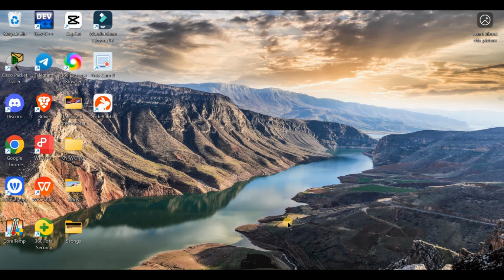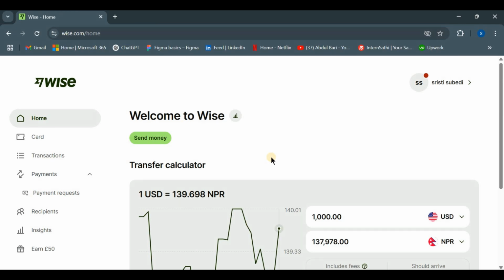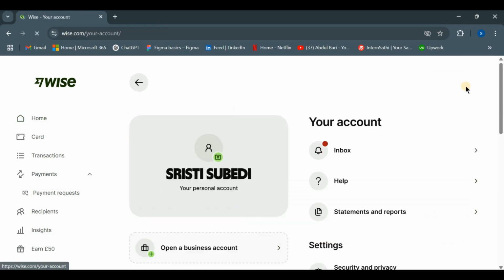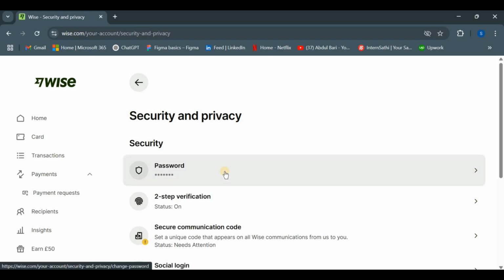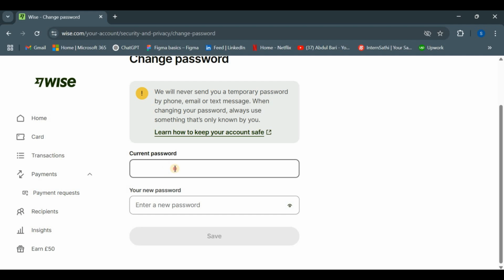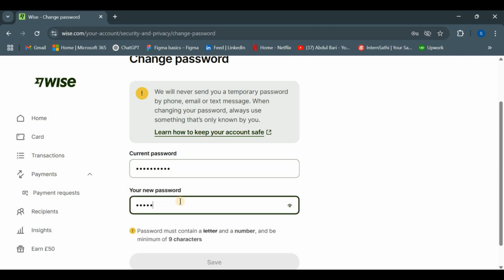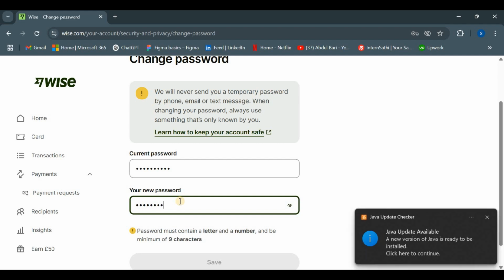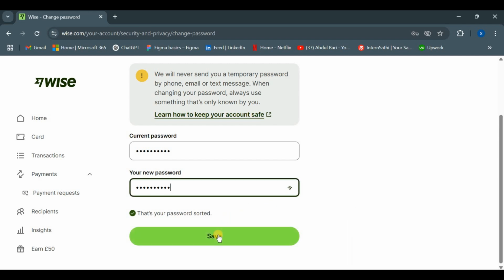How to Change Password in Wise 2025?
Need to change your password in Wise? 🔒 In this tutorial, we’ll show you how to update your password securely and easily in the Wise app. Whether you're worried about security or just want to make sure your account is safe, we’ll guide you through the process step-by-step.